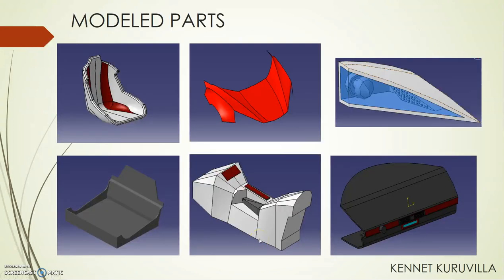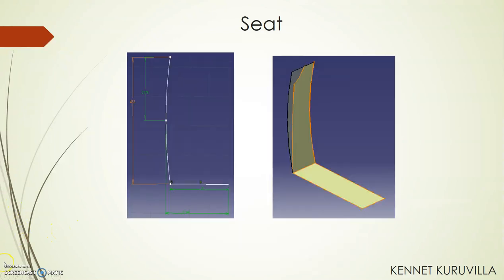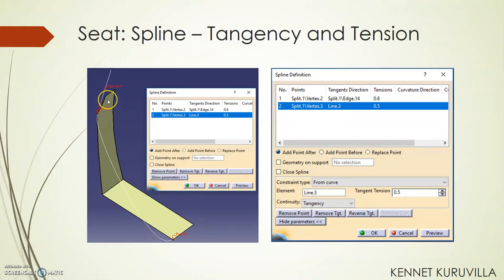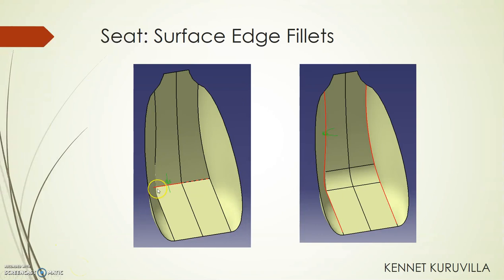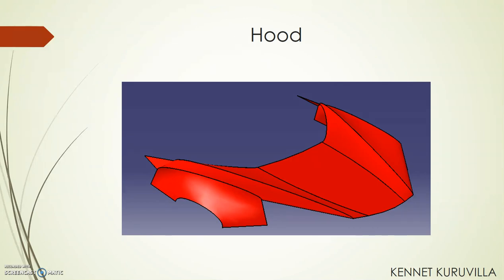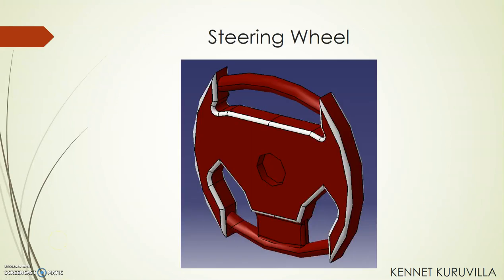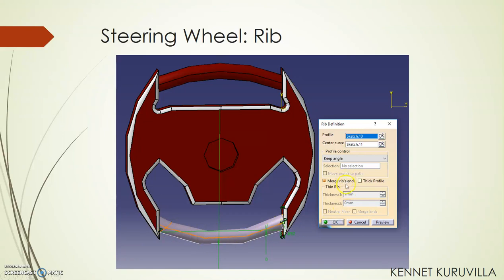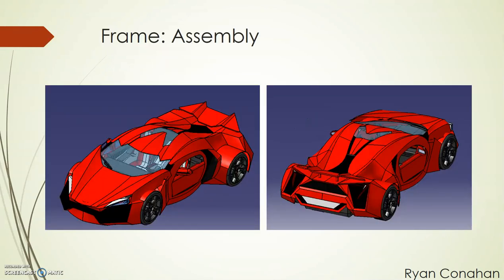EGR 305 Final Project Presentation - Lykan Hypersport